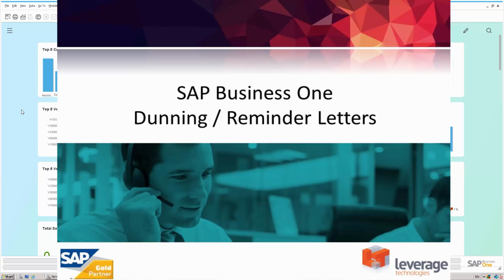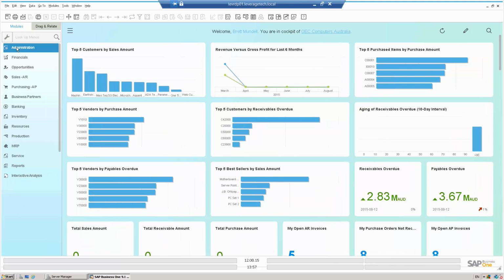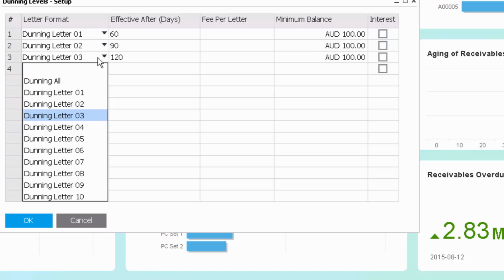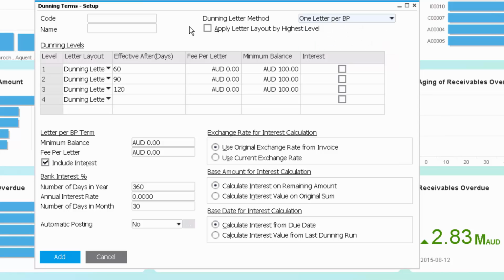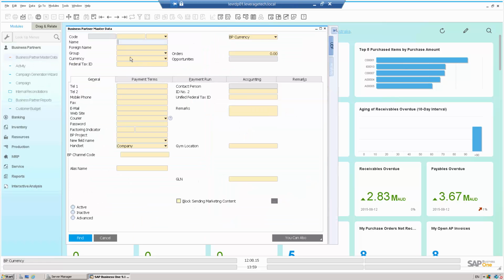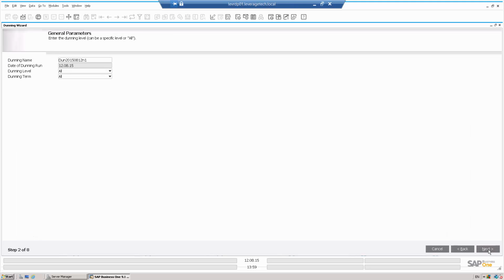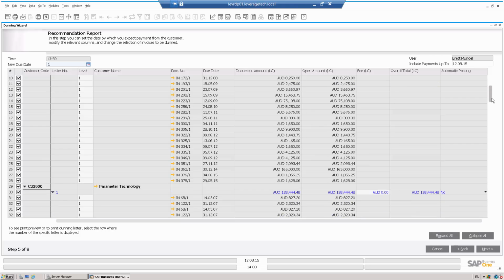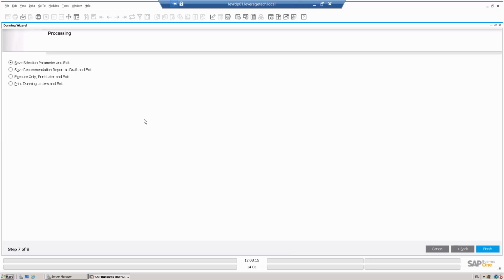SAP Business One Dunning / Debtor Reminder Letters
Want to automate the sending of reminder letters to your overdue debtors? Improve cash flow with SAP Business One dunning / reminder letters.